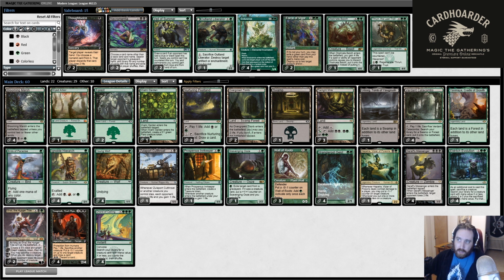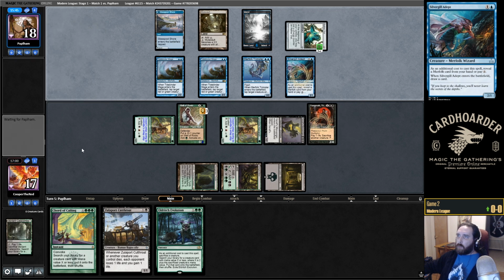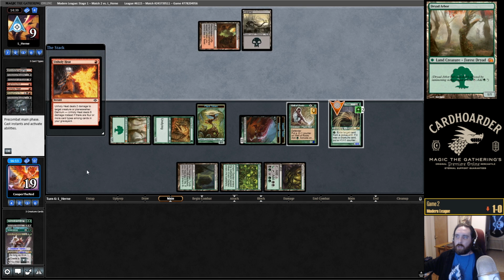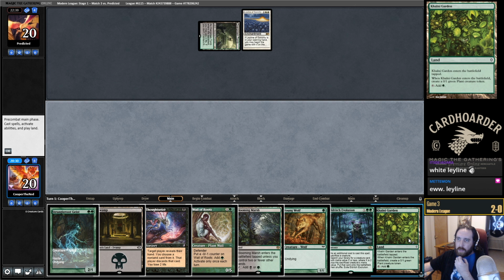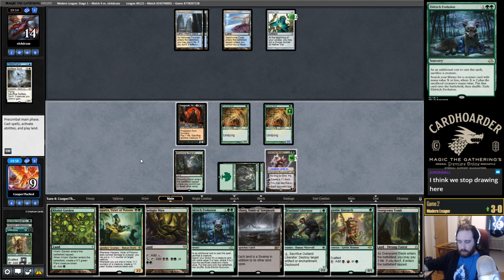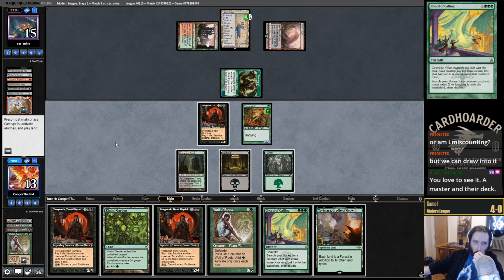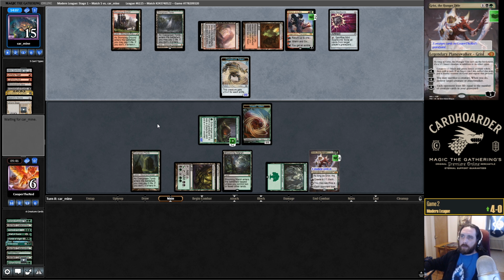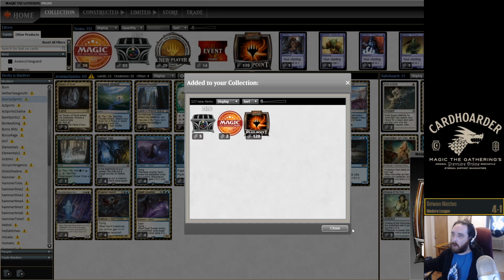Modern MtG: Yawgmoth Combo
No solitude, no fury, no problem

Deck

4 Blooming Marsh
2 Forest
1 Khalni Garden
2 Nurturing Peatland
2 Overgrown Tomb
1 Swamp
3 Twilight Mire
1 Urborg, Tomb of Yawgmoth
4 Verdant Catacombs
1 Yavimaya, Cradle of Growth
1 Birds of Paradise
4 Chord of Calling
1 Dryad Arbor
4 Eldritch Evolution
4 Geralf's Messenger
2 Grist, the Hunger Tide
1 Hapatra, Vizier of Poisons
4 Ignoble Hierarch
1 Prosperous Innkeeper
1 Scavenging Ooze
4 Strangleroot Geist
3 Wall of Roots
4 Yawgmoth, Thran Physician
4 Young Wolf
1 Zulaport Cutthroat

Sideboard
4 Endurance
2 Force of Vigor
2 Necromentia
1 Obstinate Baloth
1 Outland Liberator
2 Thoughtseize
1 Thrun, the Last Troll
2 Veil of Summer

Time stamps
0:00 Intro
Match 1 1:34 Merfolk
Match 2 23:04 Rakdos Lurrus
Match 3 55:36 Yawgmoth Combo
Match 4 1:10:04 Spirits
Match 5 1:42:48 SagaVan
Outro 2:34:34